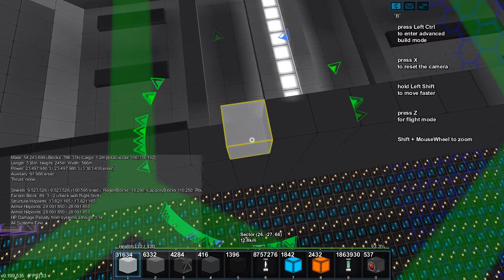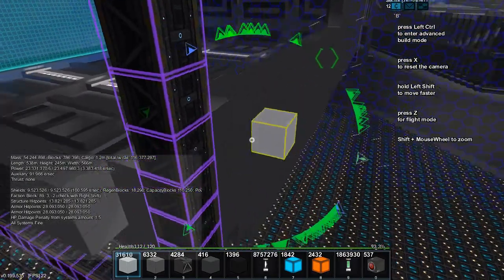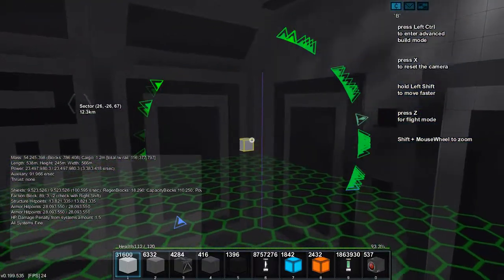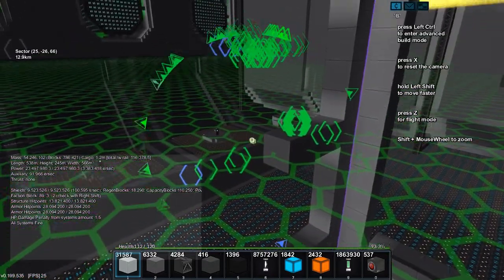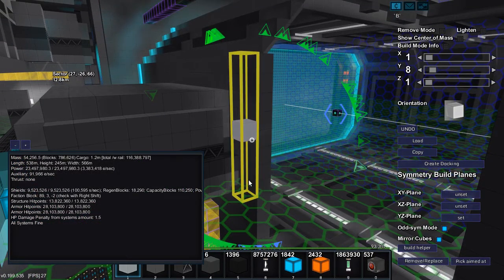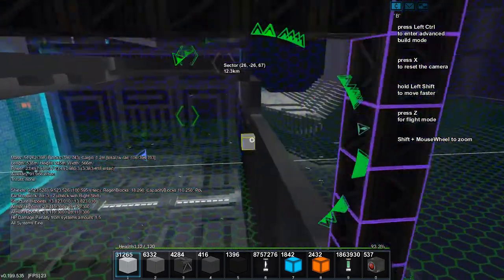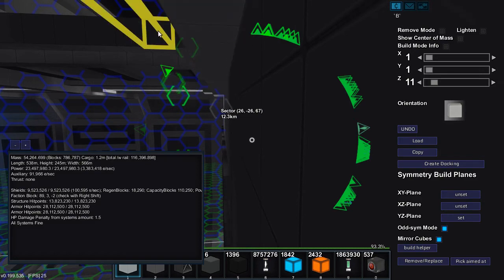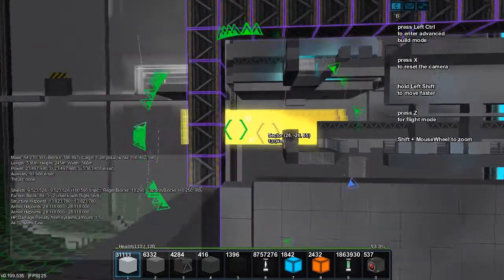Dougimus Plays Starmade: Star Squadron - S01E09 - State Of The Channel + YAY 60 Subs!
Dougimus Plays Starmade: StarSquadron
The state of my channel, some repair work and YAY 60 subs :)

What is StarMade?

StarMade is a 3D sandbox space shooter created by Robin "schema" Promesberger, founder of Schine. The game allows players to explore the vastness of space; building factories; creating ships, space stations and structures out of various block types. Both single-player worlds and multi-player servers are available players. StarMade is currently in Alpha, and is a free-to-play game. There are plans to transfer to a paid model some time in the future. StarMade can also be optionally purchased, in return your profiles are linked to your Registry account and cannot be taken by other players. This is also a great way to get the game at a lower price (when StarMade goes to a paid model, the price will likely increase) and allows you to support the developers.

ACTIVE ROSTER

DOUGIMUS - (Canada) - goo.gl/dWywIj
- Builder, Adventurer, Father.

- Engineer & Adventurer

xxxxxxxxxxxxxxxxxxxxxxxxxxxxxxxxxx
xxxxxxxxxxxxxxxxxxxxxxxxxxxxxxxxxx

AUXILIARY ROSTER

FUSEMC - (USA) - Logic Guru and engineer.

RABENSCHILD - (Germany) - Ship and base builder. Freelance police.

SOME GUY - (USA) - StarMade let's play parodist & mortal enemy of space ninjas.

SVEN (GOTHIC FARMS GAMING) - (USA) - Logic wizard, server admin, and local UCS representative.

GARTHRS- (USA) - Ship builder and human guinea pig.

RAIBEN EFSF - (USA) - Master Builder and daily StarMade twitch streamer.

CRAZEDNALY - (USA) - Architect, builder, and Inglip enthusiast

TOP4CE - (USA) - Space buddhist, server admin, and engineer.

BUGZERO - (USA) - Music producer who broadcasts from his secret space radio station.